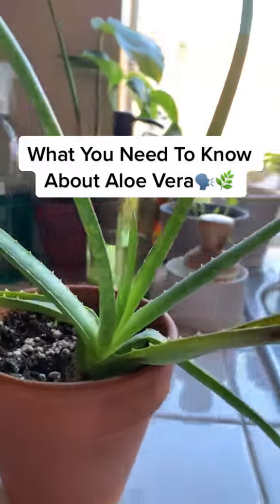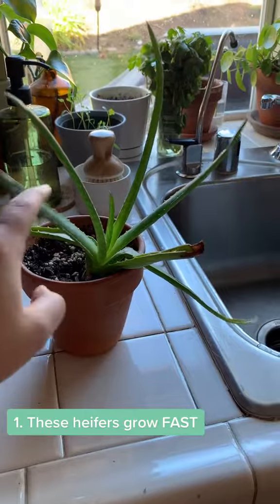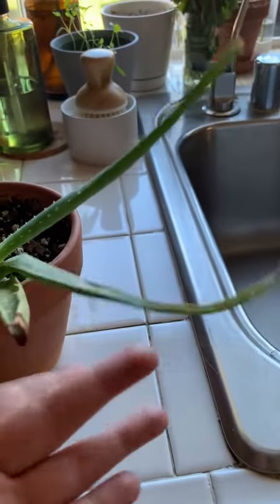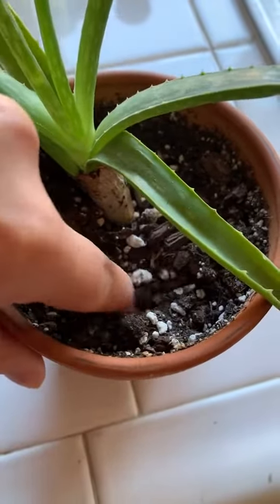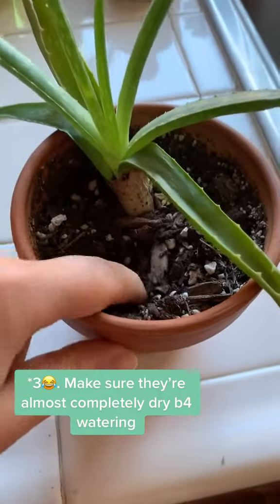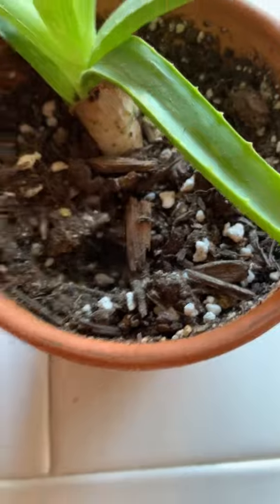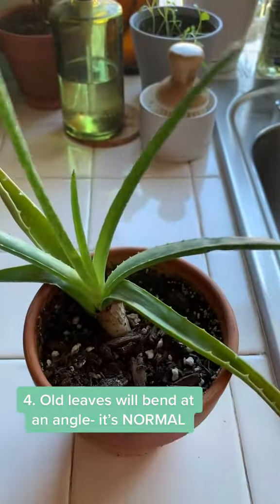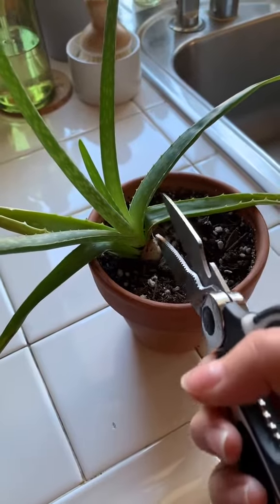What you Need to know About Aloe Vera🌿🥂•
- Plants life
- Life of Plants
36 Pcs Sticky Traps for Fruit Fly

Sprout 65104-AMZ Melnor 8-Pattern 15" Watering Wand and QuickConnect Product Adapter

Garden Pruning Saw Set

Irish Pinwheel Dahlia

Long Handled Manual Planting Tool for Digging Holes

Artificial Plants for Home Decor Indoor

12" Round Prima Saucer

Shepherd Hook Plant Hanger for Bird Feeder

Round Cylinder Pot

Devil's Ivy Golden Pothos Live Indoor Plant

Costa Farms Majesty Palm Tree

Costa Farms Ficus Lyrata

Costa Farms Monstera Deliciosa Split Leaf

Ficus Lyrata Fiddle Leaf Fig Plant

Costa Farms Ficus elastica Rubber Tree Live Indoor Plant

Perfect Plants Rubber Plant

Costa Farms Burgundy Rubber indoor plant

American Plant Exchange Money Tree XL Live Plant

Arcadia Garden Products LV61 Ginseng Ficus Live Indoor Bonsai Plant

American Plant Exchange King Sago Palm Tree

Basics Garden Tool Collection

Basics Women's Work or Garden Gloves

Greenhouse for Outdoors

Basics Leather Gardening Gloves with Forearm Protection

GARDEN WORKS Indoor Plants Tool Set

Metal Gecko Outdoor Wall Decor

Metal Owl Indoor Outdoor Garden Sculpture

Metal Flamingo Indoor Outdoor Embossed Standing Garden Sculpture

Frog Garden Statue Lawn décor

Eyed Bird Standing Yard Statue Decoration

Design Toscano Asian Decor Pagoda Lantern Outdoor Statue

Jessie and Her Balloon Statue

Buddha of the Grand Temple Garden Statue

Bamboo 5 Tier 6 Potted Plant Stand

Bamboo 4 Tiers Plant Stands

Lehomle Soil Moisture Meter

WEDCOL Grow Light for Indoor Plants

Skycase Grow Bags

Hawanik LED Grow Lights for Indoor Plants

Grow Light Bulb

Plant Stand Indoor Heavy Duty Corner Plant Holder

Live Snake Plant

Bamboo 3-Tier Ladder Plant Stand

Adjustable Plant Pot Stand

2 Pack LED Grow Light Bulb

Flower Pot Holder Shelf Indoor Outdoor Planter

Fragrant Oil Humidifier Vaporizer

cool Mist Air homeHumidifier with Remote Control

DSTx Portable Air Purifier

Wood Grain Cool Mist Aromatherapy Diffuser

Everlasting Comfort Essential Oil Diffuser

Aromatherapy Diffuser with Waterless Auto-Off Function for Home

Cool Mist Humidifier

Zestaire Alpha 3 Air Purifier

Top Fill Cool Mist Humidifiers for Bedroom

Scentsationals Eclectic Diffuser

Brookstone Essential Oil Ceramic Diffuser

Flower Pots Outdoor Indoor Garden Planters

Red Blue LED for Plants Succulent Growing

Plant Growing Lamp with White Red LEDs for Indoor Plants

Bamworld Plant Stand Indoor Plant

Plant Hanger Wall Planters for Indoor Plants

Plants life
Life of Plants